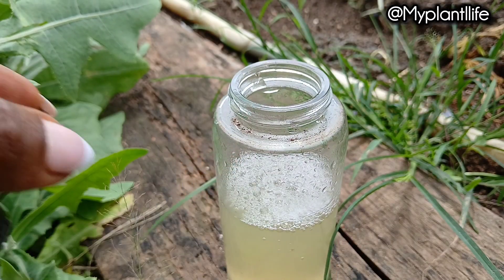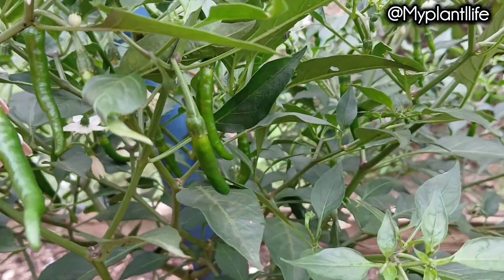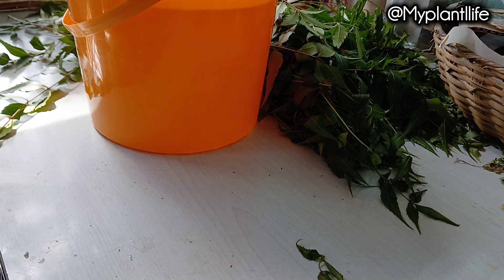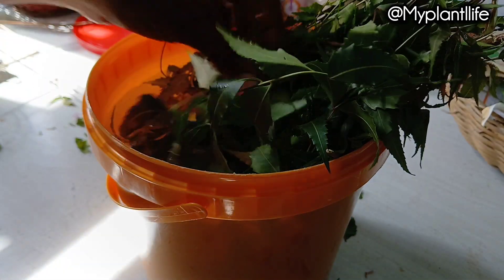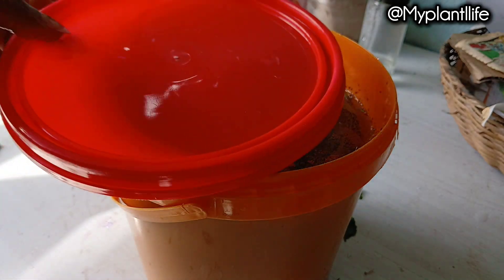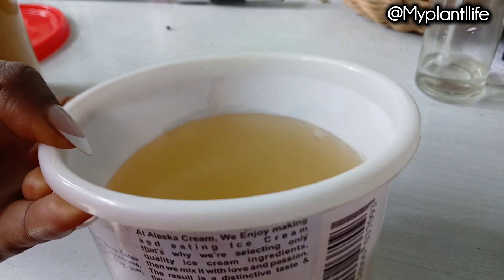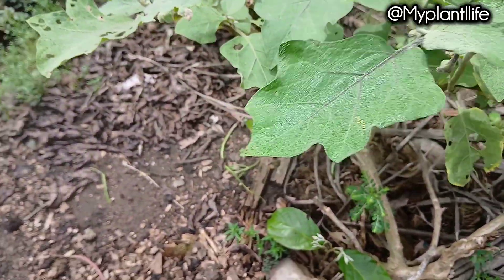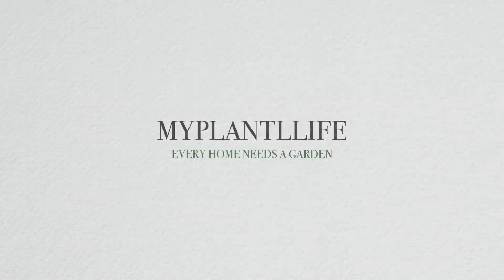I used Neem & Cinnamon to make a Powerful Natural Pest Repellent. This is why it works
Say goodbye to chemical pesticides! In this video, I share how I made a simple but powerful pest repellent using just neem leaves from my neem tree and cinnamon from my kitchen.

Neem is known for its strong insect-repelling properties, and cinnamon adds antifungal and antibacterial power. After fermenting them for a few days, I created a natural garden spray that works wonders on a wide variety of plants—especially greens and herbs.

I’ll show you step-by-step how to make it, how to apply it, and why every gardener should try this organic solution.

How to make neem and cinnamon pest spray

Why fermentation boosts effectiveness

How I use it in my garden on everything from scallions to okra

Tips for using it safely and effectively.

Neem and cinnamon pest spray

Natural pesticide for garden

How to use neem leaves for plants

Cinnamon antifungal garden spray

DIY fermented plant spray

Homemade insect repellent for plants

Organic gardening remedies

Neem tree for pest control

Eco-friendly garden solutions

Best natural pesticide for vegetables